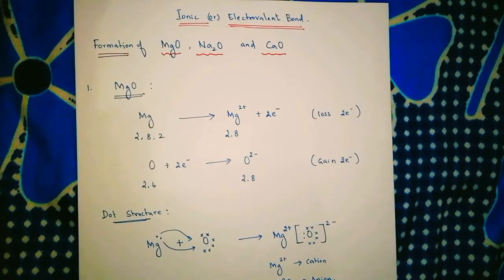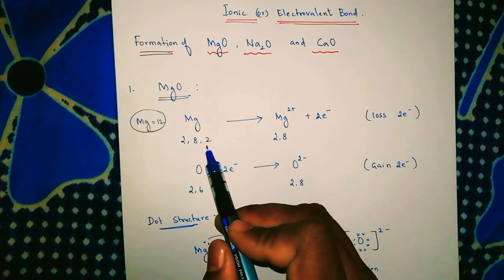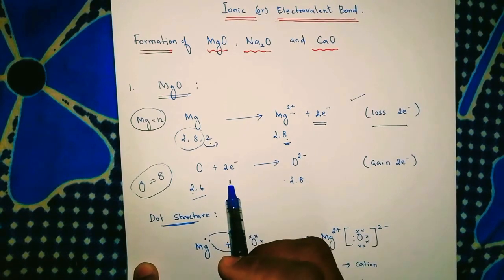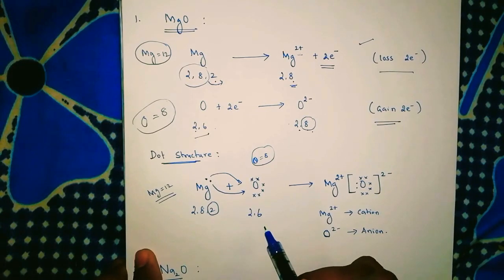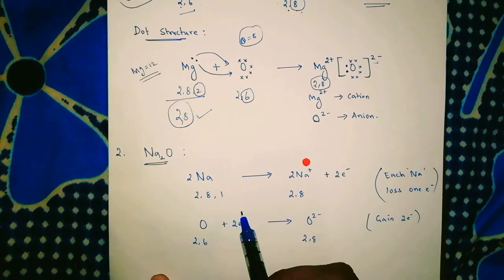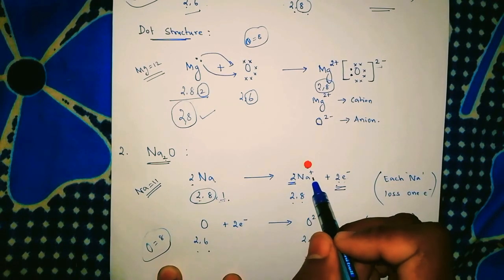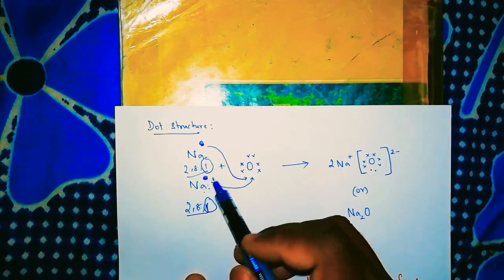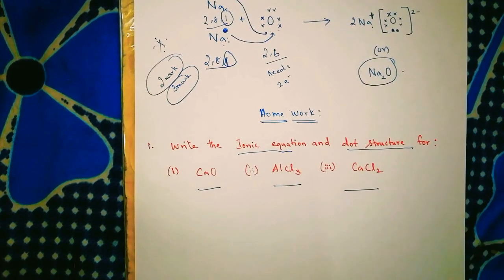Metals and Non-Metals (Part-5)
Formation of ionic compound
Home work :
Complete the ionic equation and dot structure for the following :
(i) CaO  (ii) CaCl2 (iii) AlCl3